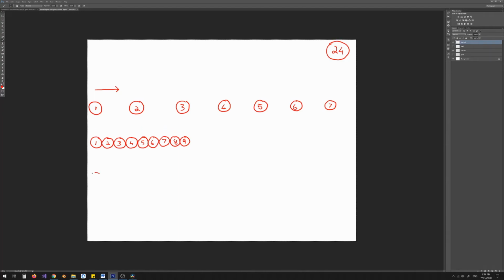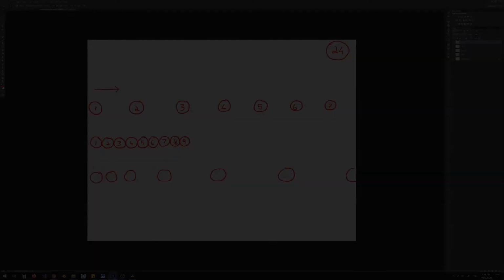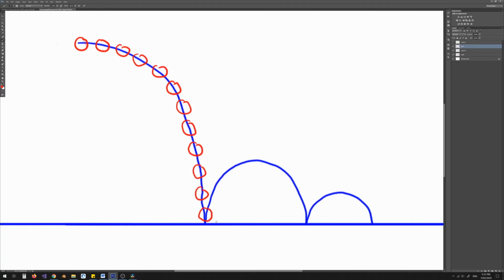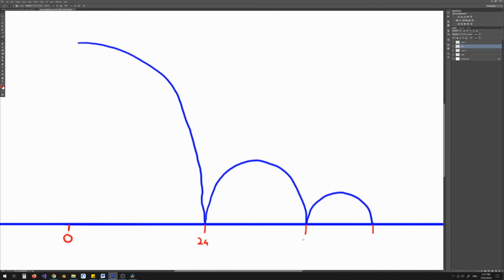Animation Lesson 1: The Bouncing Ball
This lesson will take you through the fundamentals of how to set up the bouncing ball animation in 2D